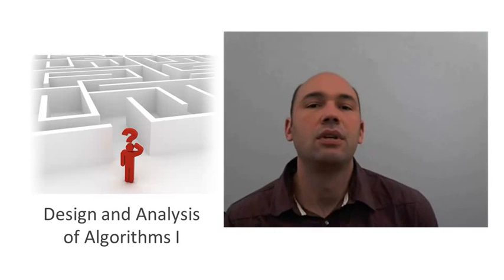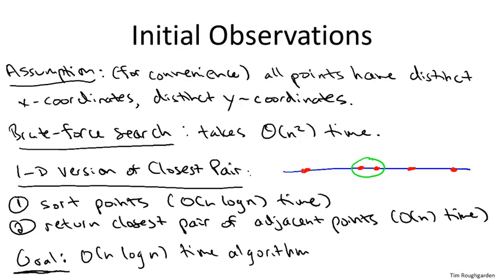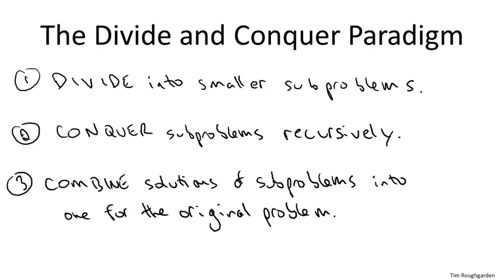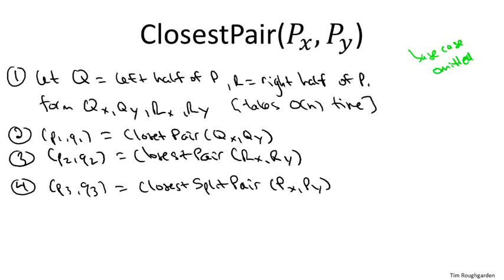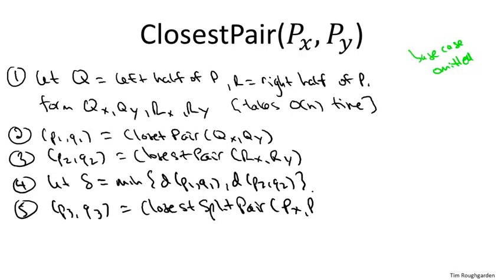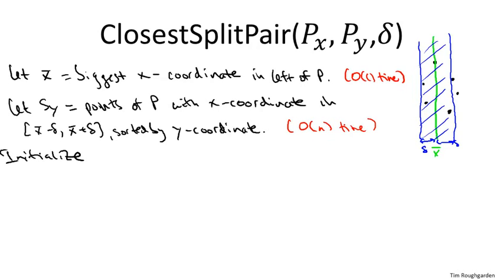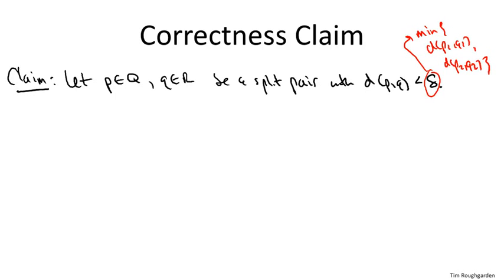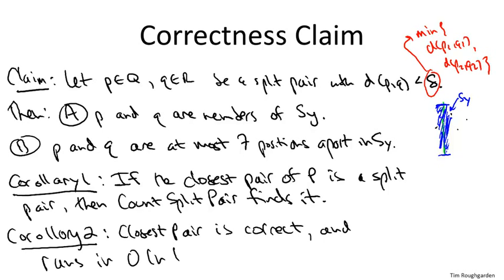coursera - Design and Analysis of Algorithms I - 3.4 O(n log n) Algorithm for Closest Pair